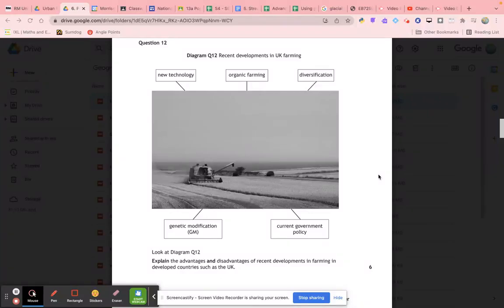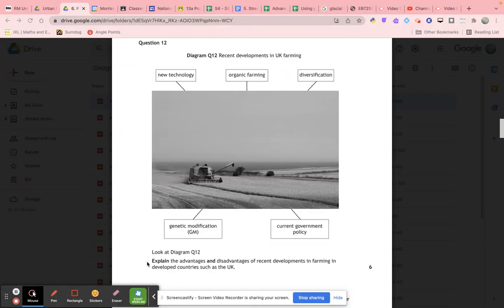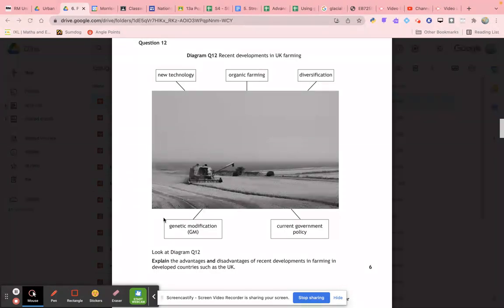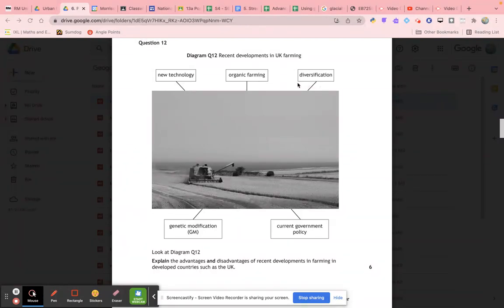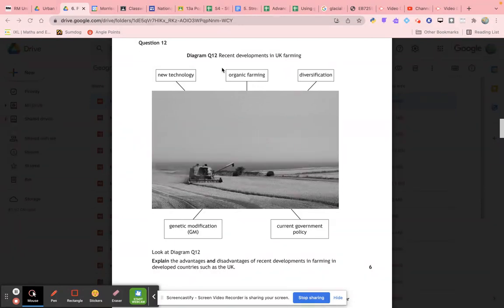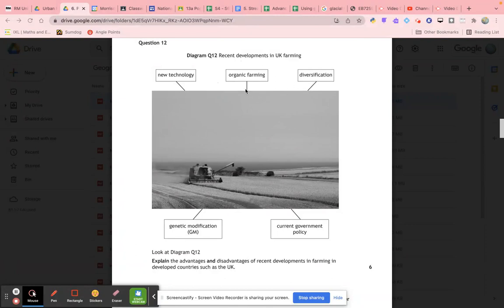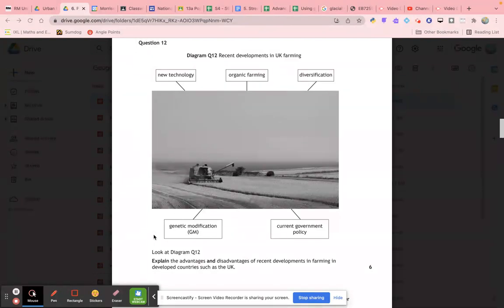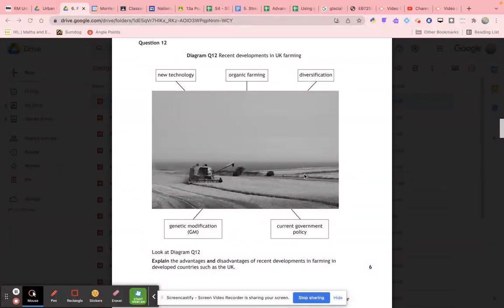Tutorial on the impacts of recent developments in farming in a developed country